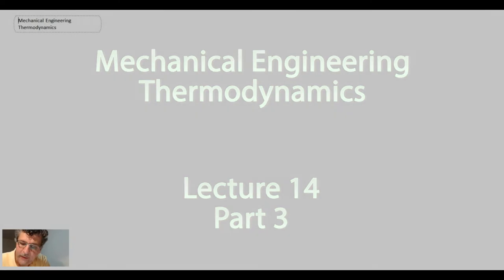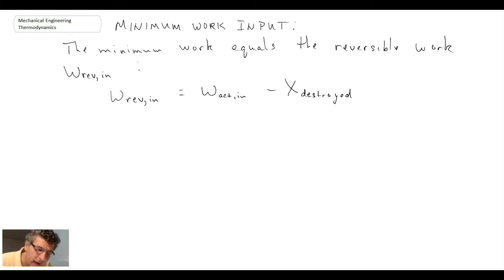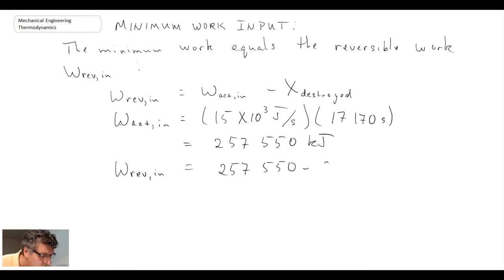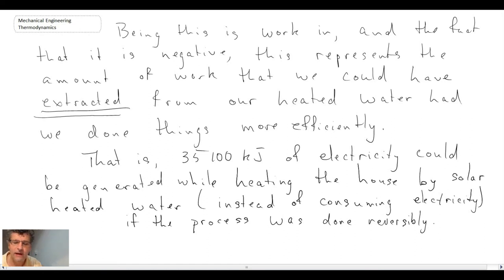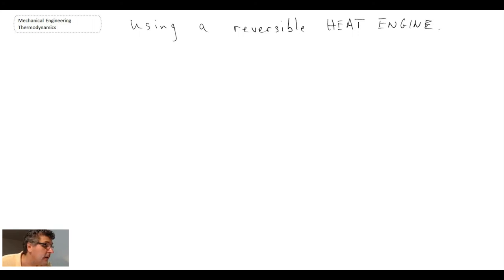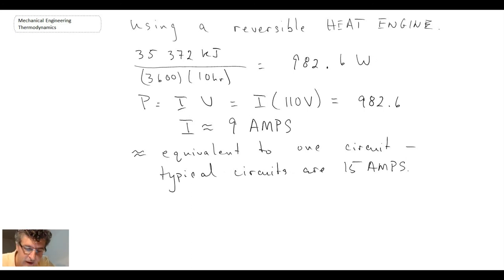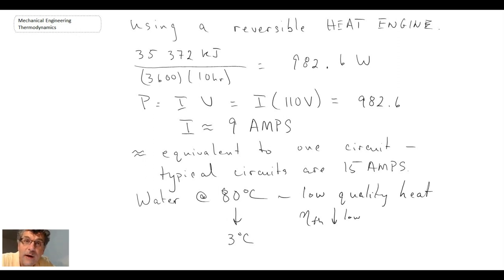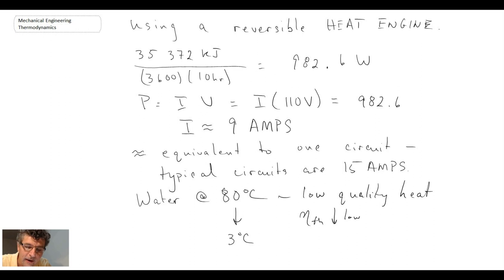Mechanical Engineering Thermodynamics - Lec 14, pt 3 of 3: Example Exergy Destruction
Problem source:  Q7.101, Cengel and Boles, Thermodynamics, 3rd Edition